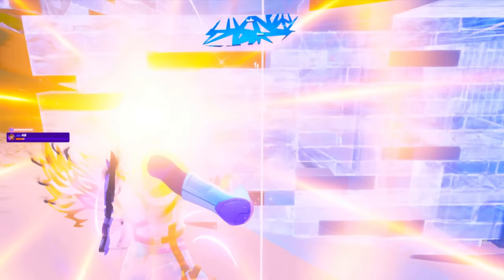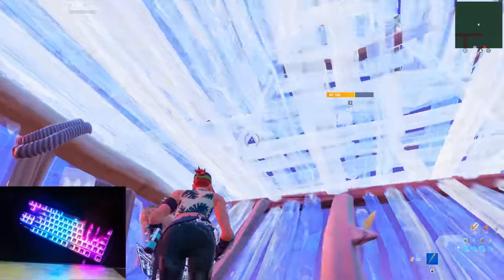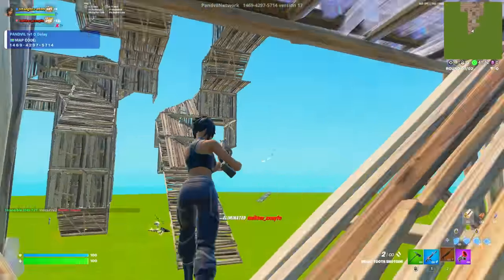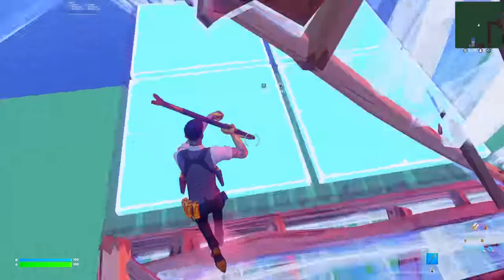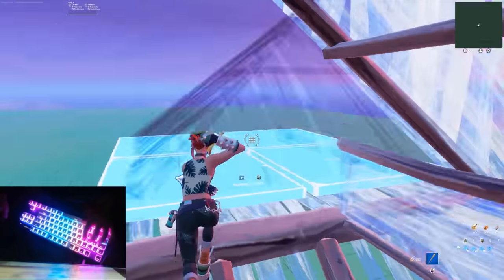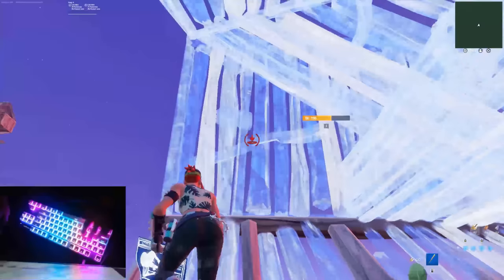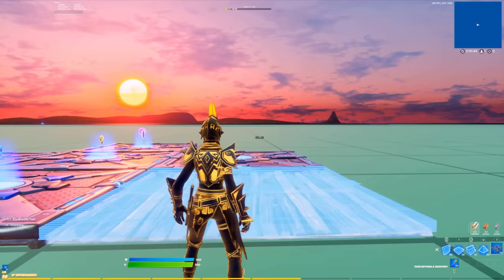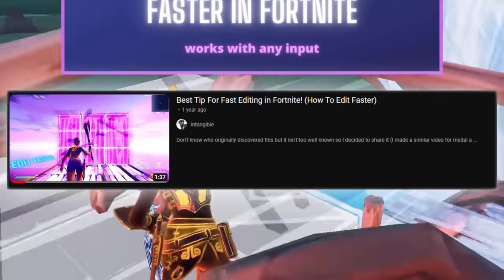How To Not Mess Up Your Edits In Fortnite - From a Fast Editor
Detailed video including my best tips on how to not mess up your builds and edits in Fortnite.